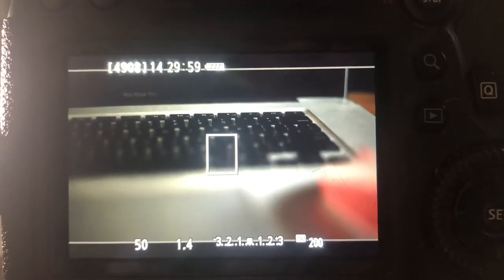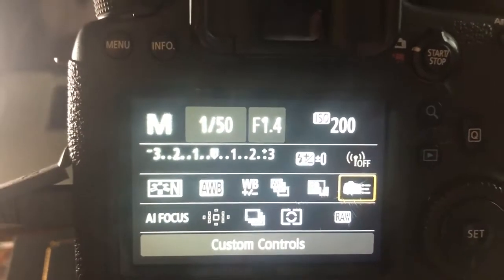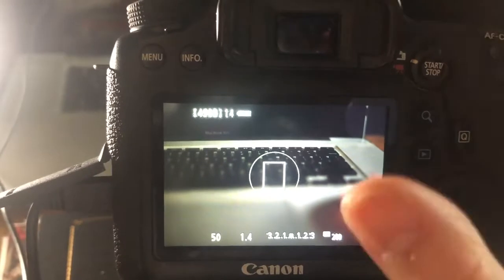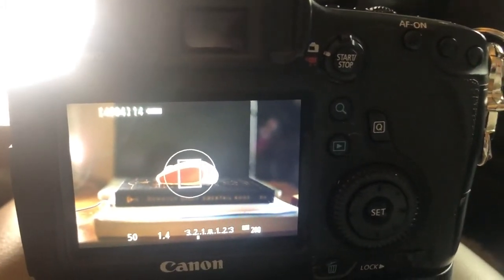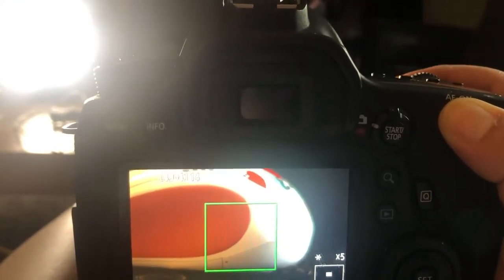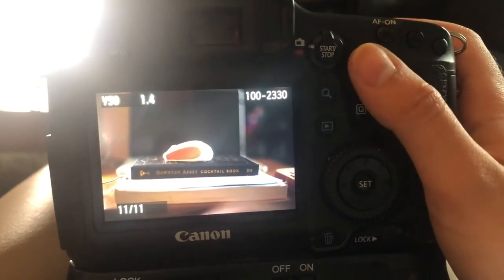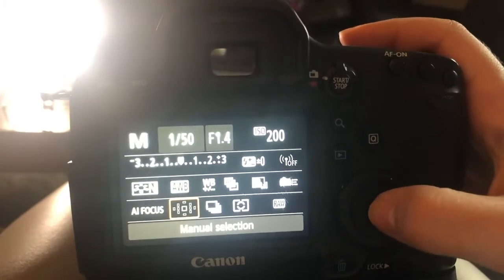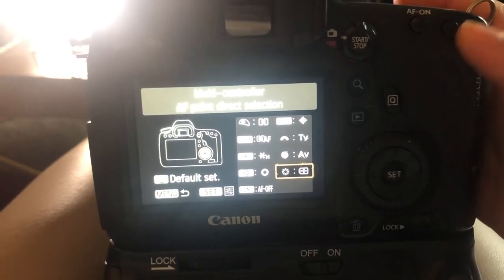CANON 6D BACK BUTTON FOCUS HOW TO SHOOT WITH MAGNIFIER AND NEVER MISS FOCUS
EQUIPMENT/ SOFTWARES I USE:
-- Lighting:
Ring Light

Nationality: Dominic